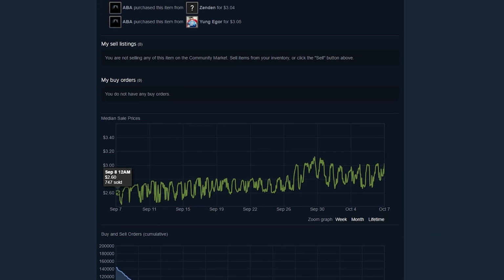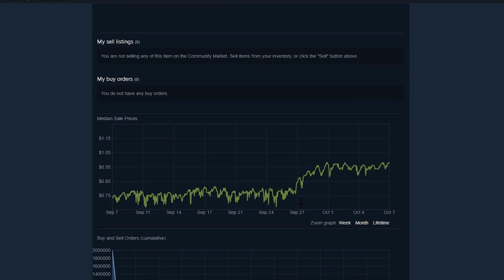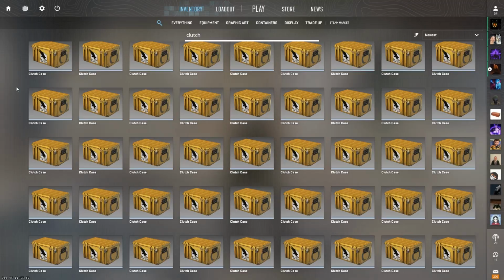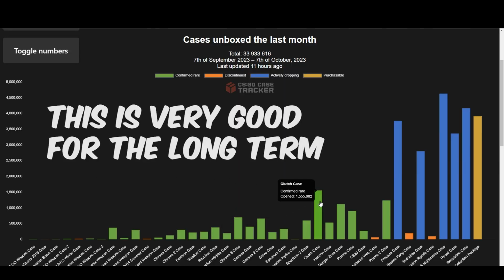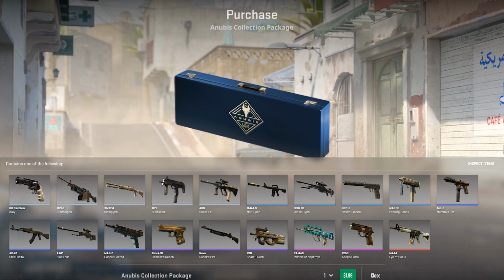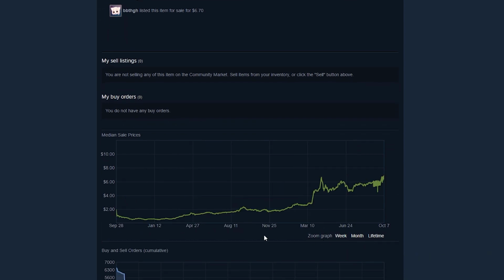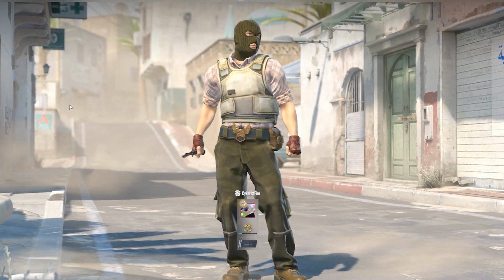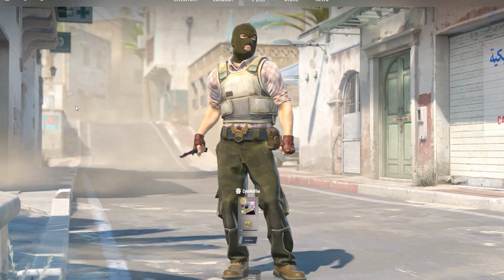Should You Invest in CSGO Cases Right Now?